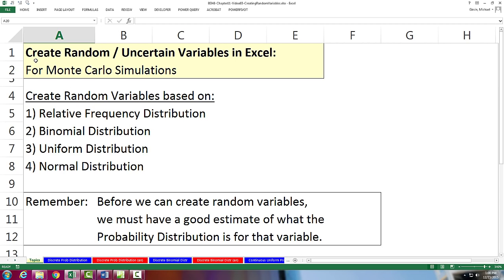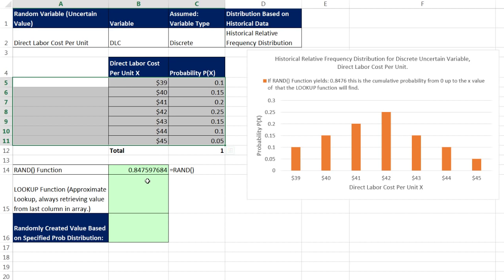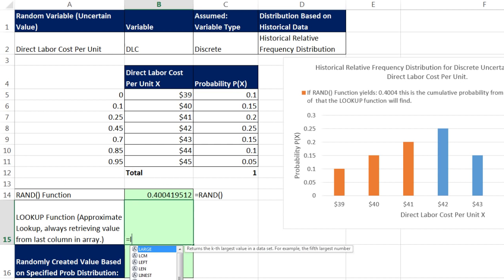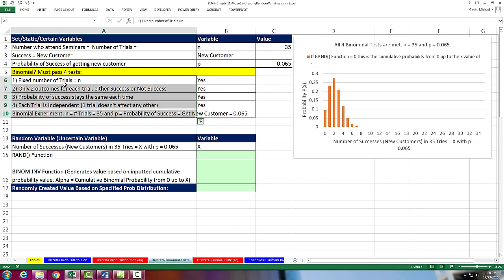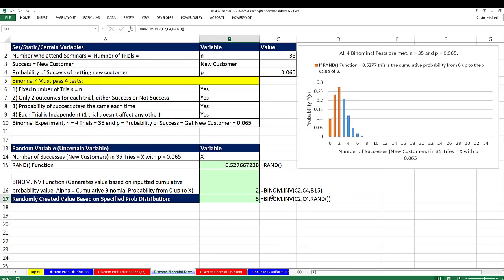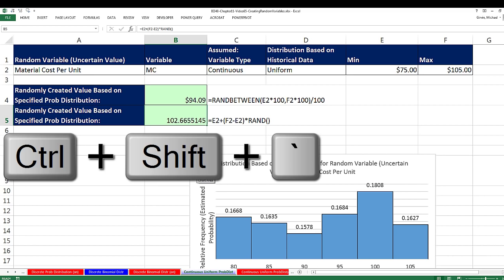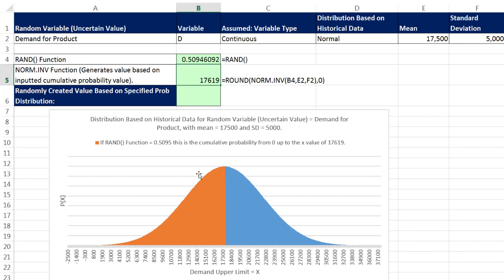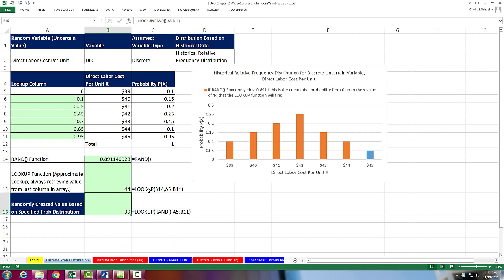Basic Excel Business Analytics #65: Create Random Variables: Custom, Binomial, Uniform, Normal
Learn how to create random variables based on various probability distributions:
1) (00:13) Introduction to creating random / Uncertain Variables.
2) (00:49) Create Random Variable from a Relative Frequency Distribution using the RAND and LOOKUP functions.
3) (09:07) Create Random Binominal Variable (Binomial Distribution) using the RAND and BINO.INV functions.
4) (13:14) Create Random Uniform Distribution Variable using the RANDBETWEEN function or the RAND and ROUND functions.
5) (16:45) Create Random Normal Variable (Normal / Bell Distribution) using the RAND, NORM.INV, ROUND and MAX functions.